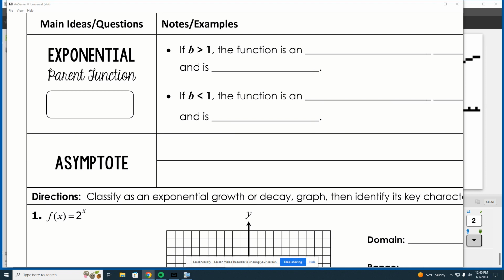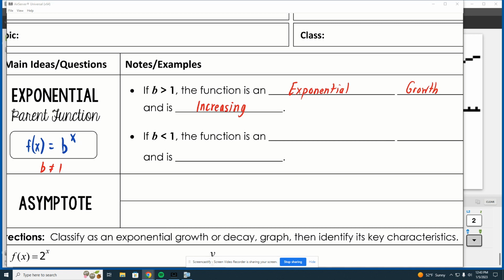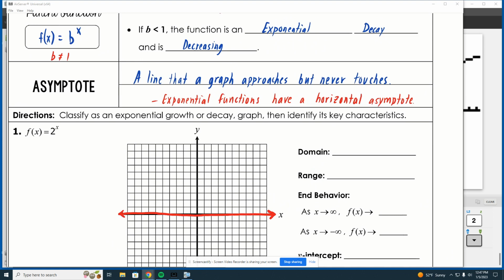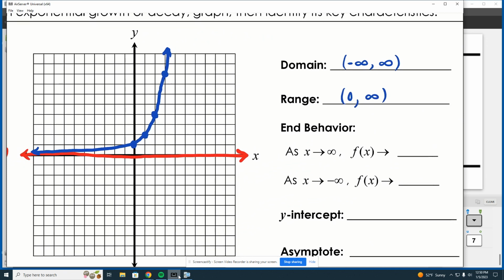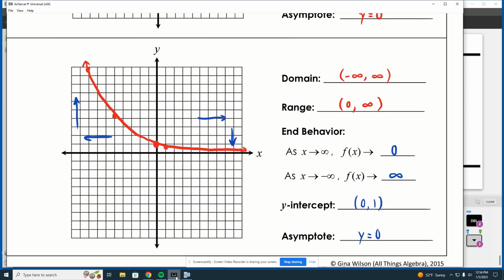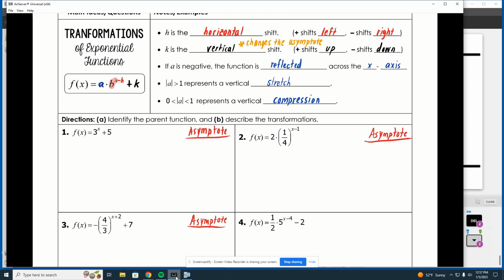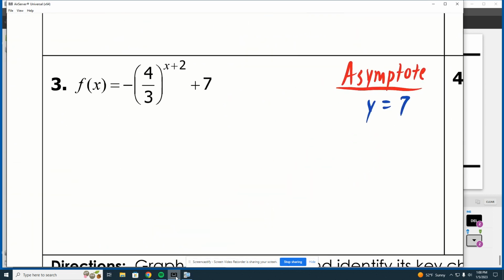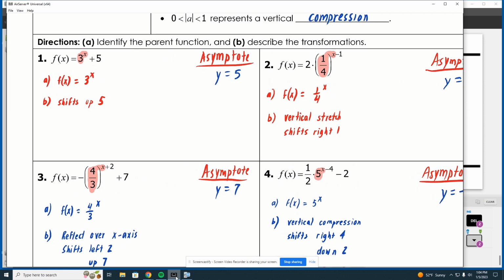Exponential Functions and Transformations